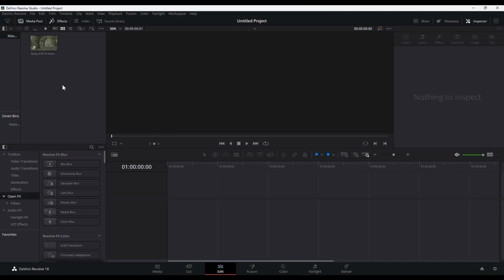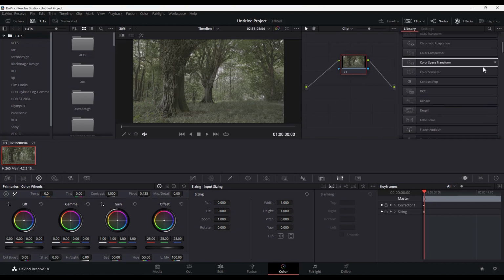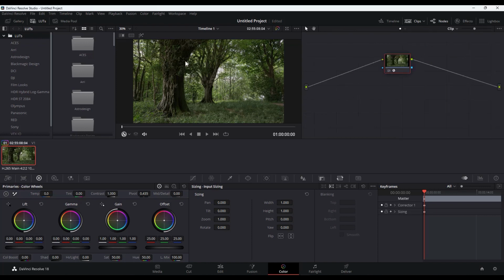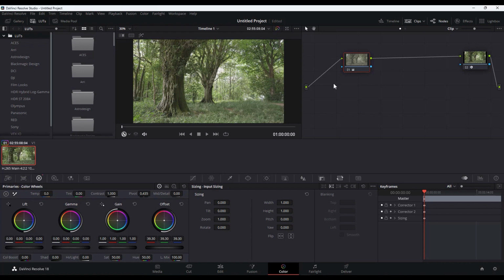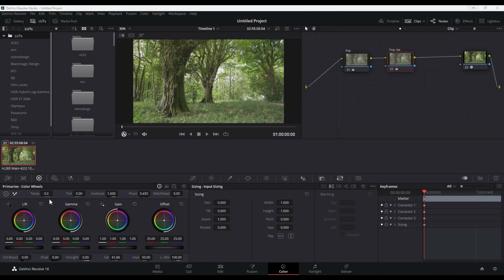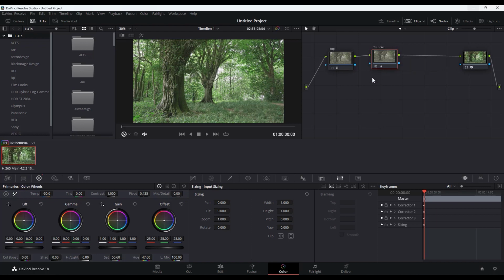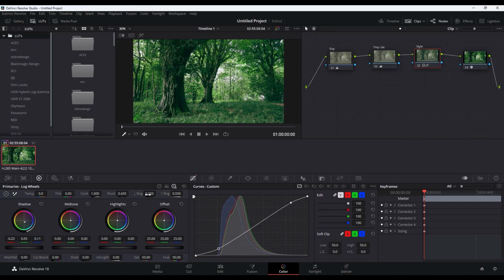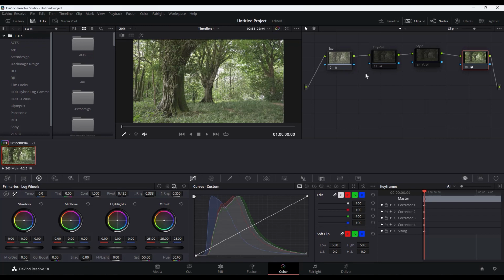How To Color Grade In Davinci Resolve (STEP-BY-STEP)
How To Color Grade In Davinci Resolve. It’s a very easy tutorial, I will explain everything to you step by step.